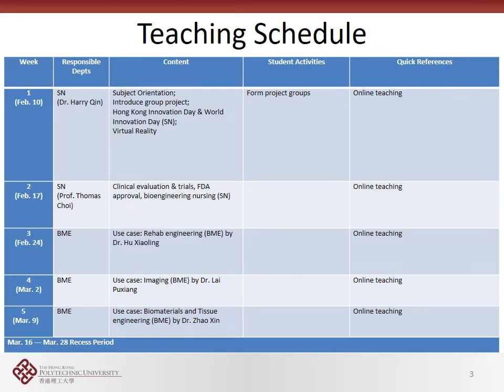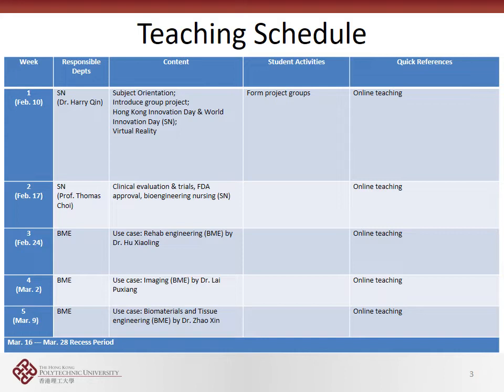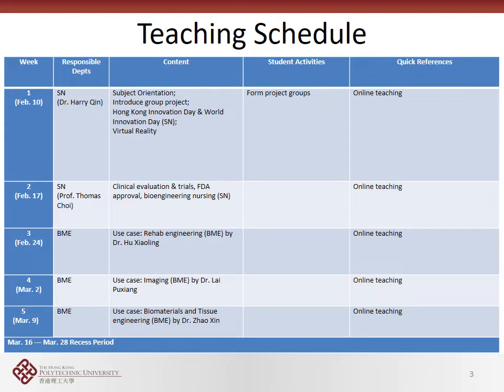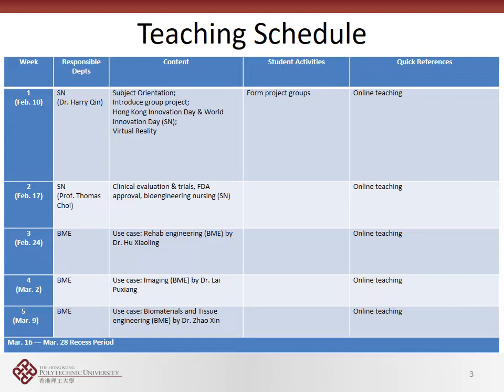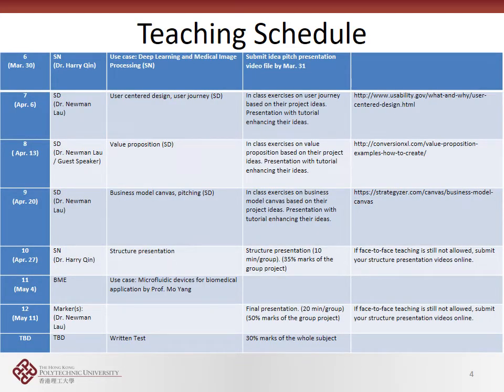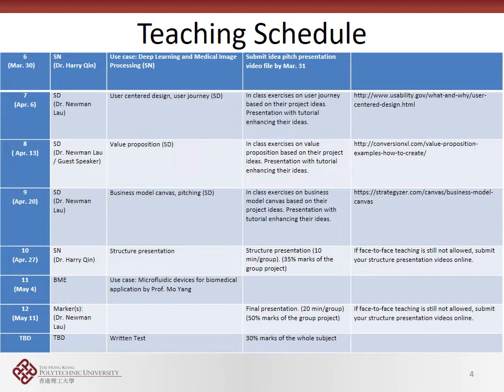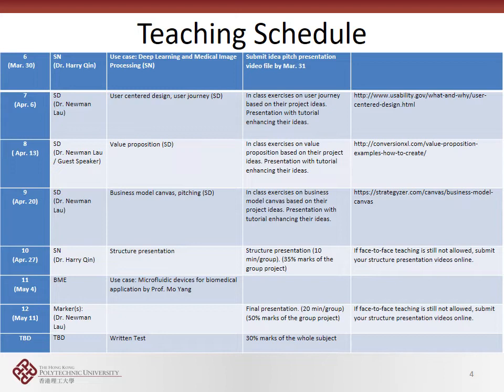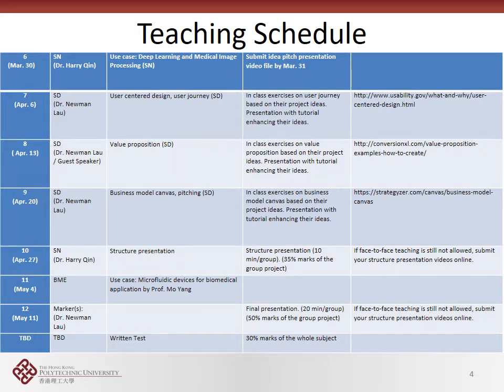SN5119 Subject Orientation